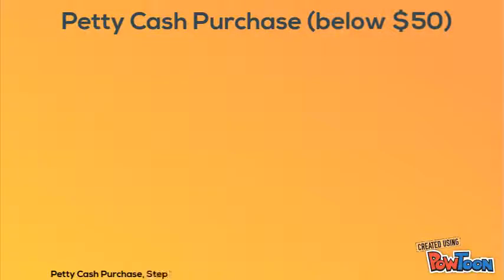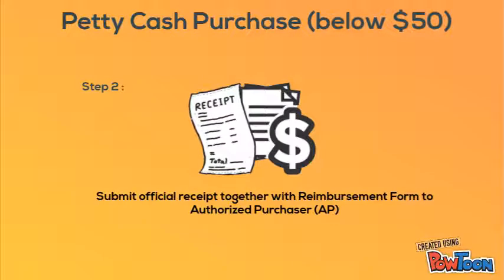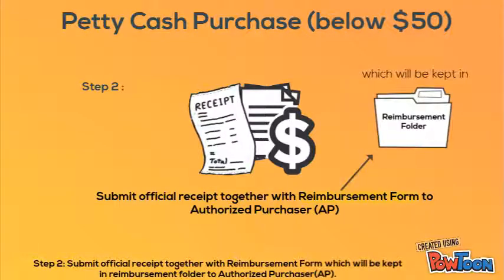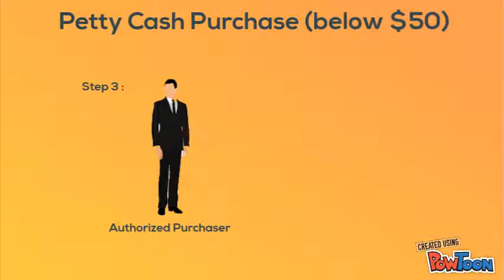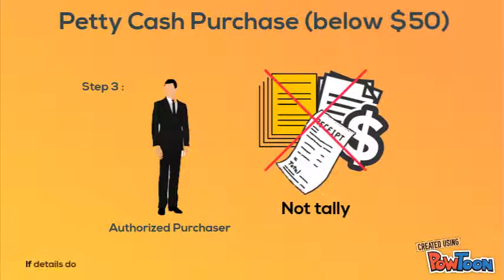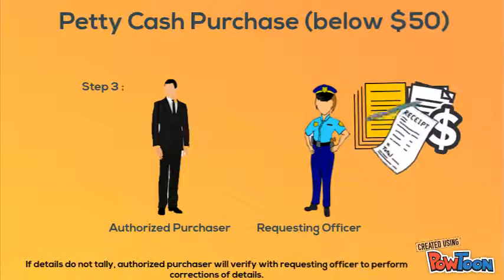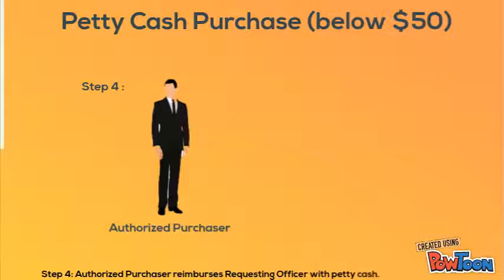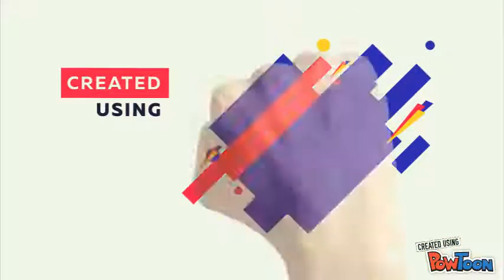Topic 4 petty cash - latest subtitle